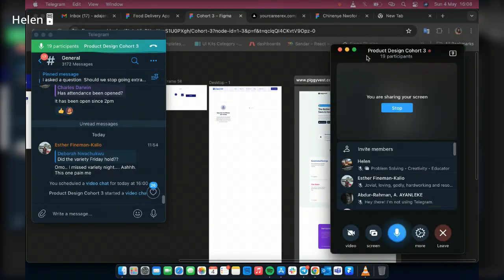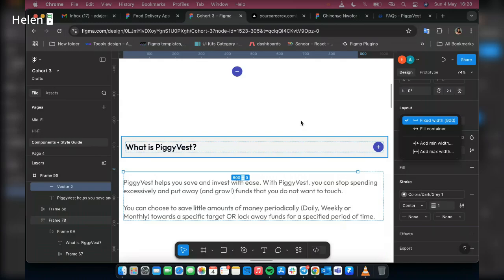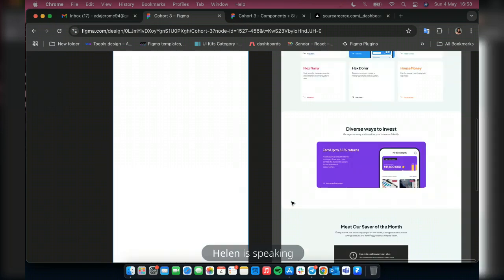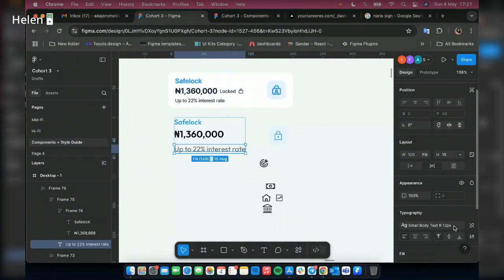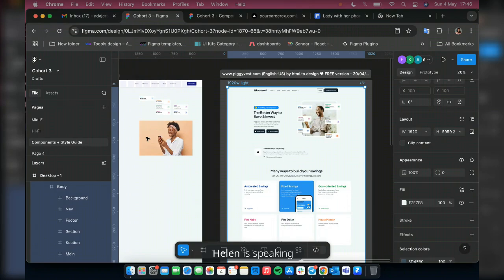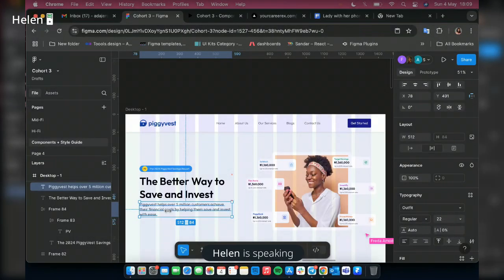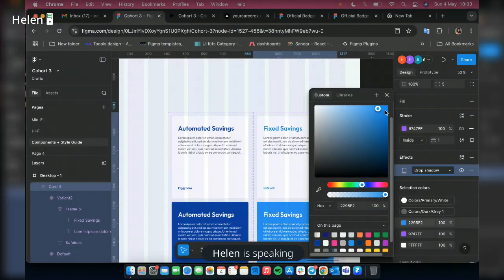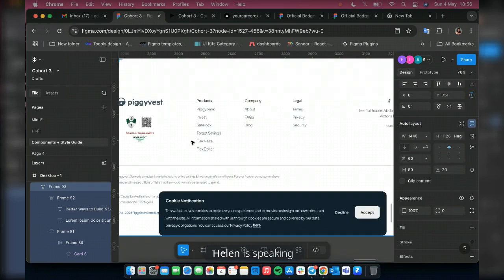UI Design: Landing Page Walkthrough (Week 7 Session 13)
In this session, we focused on applying everything we've learned so far by redesigning the PiggyVest landing page.

Using all the components we created in our previous class such as buttons, text styles, and color palettes etc we brought the layout to life in Figma.

This hands-on session demonstrates how to build a professional-looking landing page by organizing content, using consistent visual styles, and maintaining design hierarchy throughout.